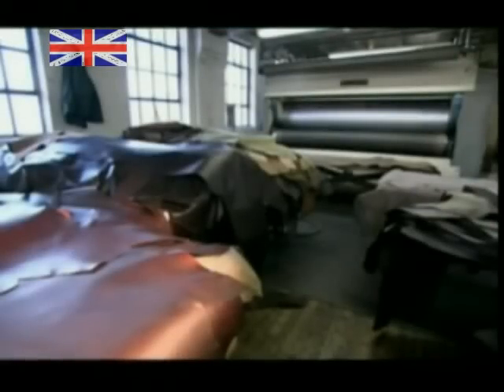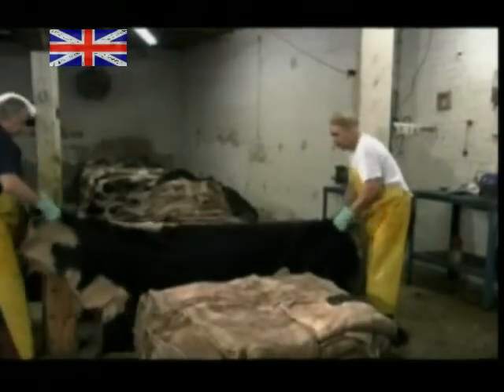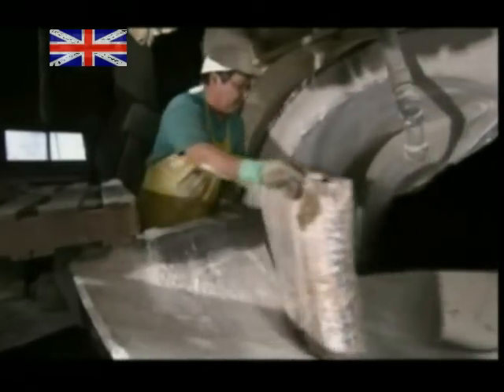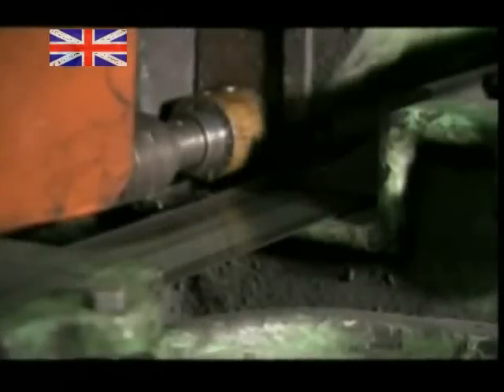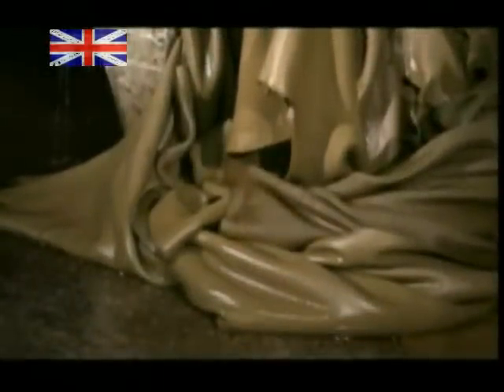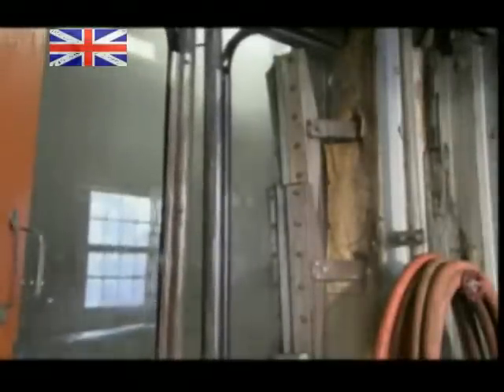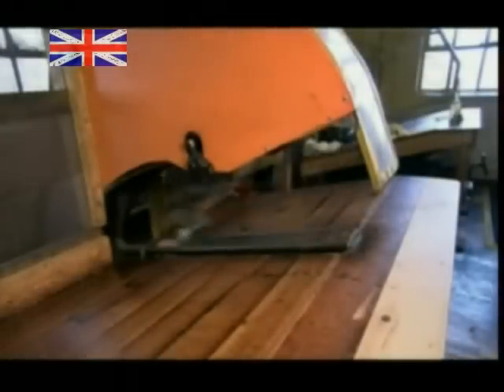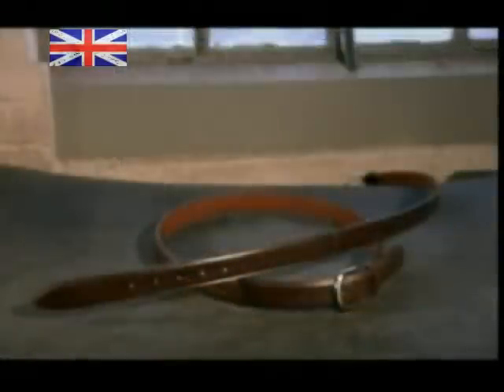Leather - How It's Made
The manufacturing process of leather from cow hides.